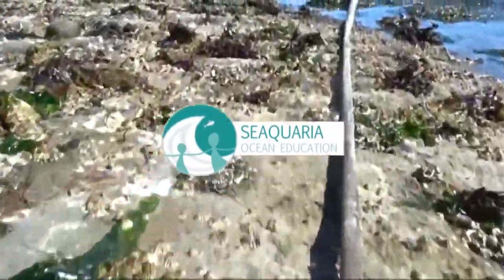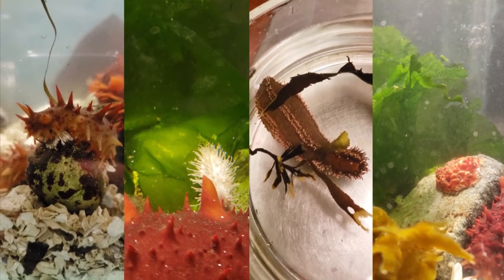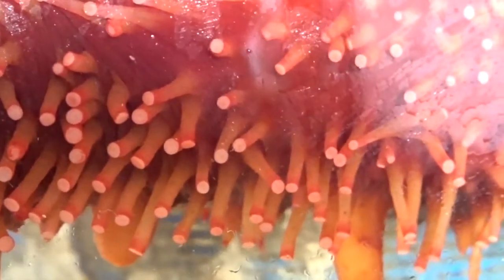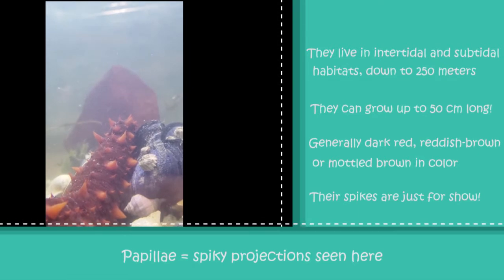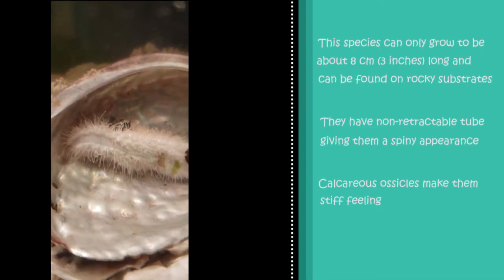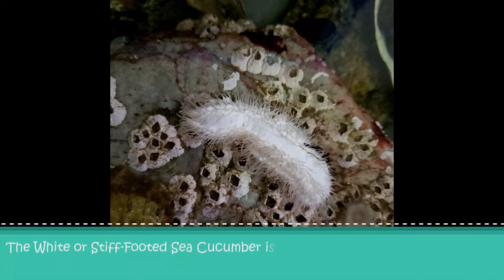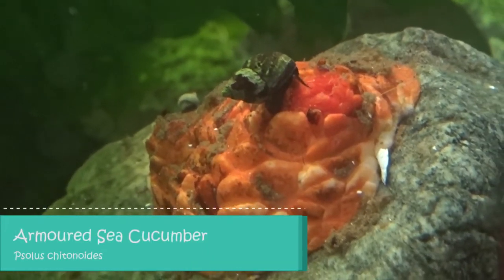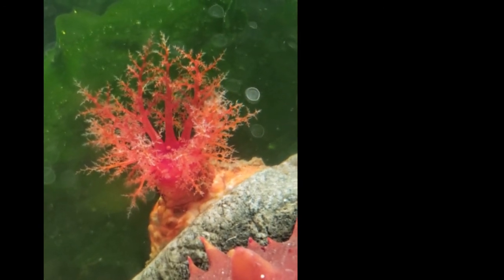Sea Cucumbers of the Salish Sea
Thank you to NSERC PromoScience for supporting and funding our education outreach.

Animal Guide: Sea Cucumbers

Join Seaquaria for another video animal guide to learn about sea cucumbers! These echinoderms are a favorite among our students and we are always excited to find some during low tide!

Seaquaria Ocean Education is an initiative of World Fisheries Trust, a registered Canadian charity dedicated to the equitable and sustainable use and conservation of aquatic biodiversity. Based in Victoria, B.C., Seaquaria delivers engaging education experiences to inspire the next generation of environmental stewards.

If you would like to support us, please follow the link↴

sources that we used ↴
Seaquaria Animal Guide - available on our website under "What We Offer" in Educator Resources!
NEW Seaquaria Intertidal Knowledge Cards - available under "What We Offer" in Educator Resources.